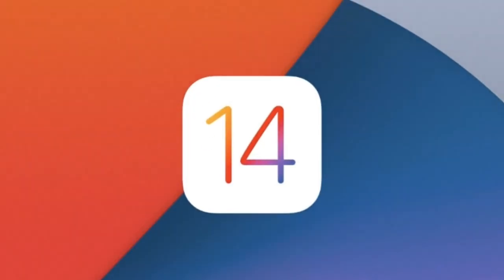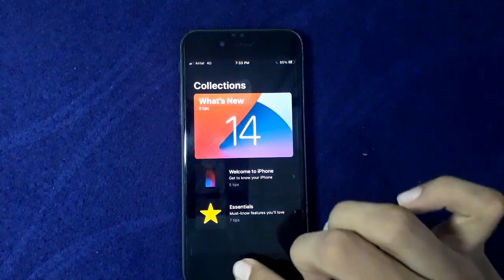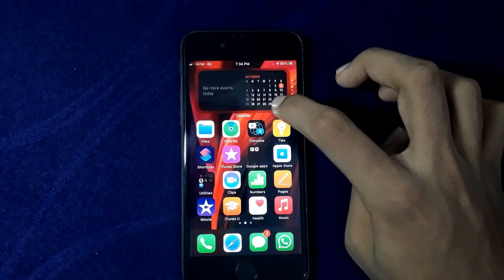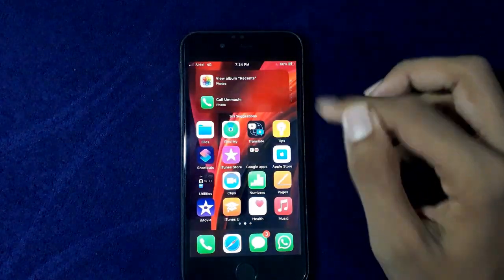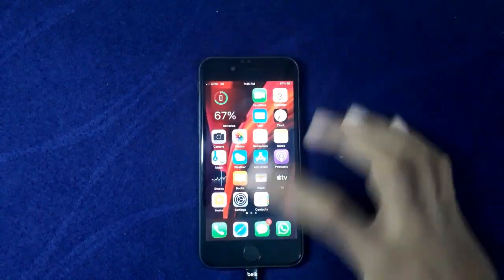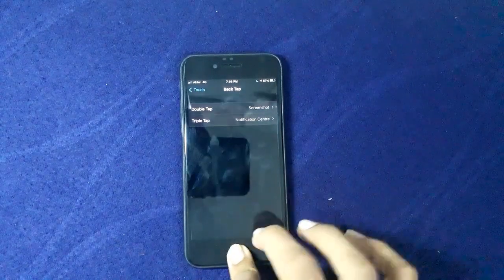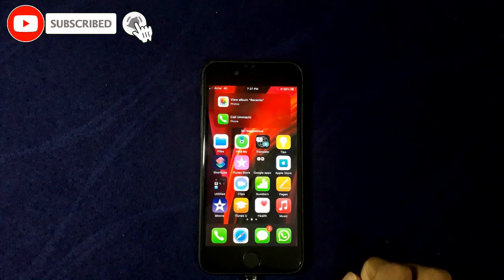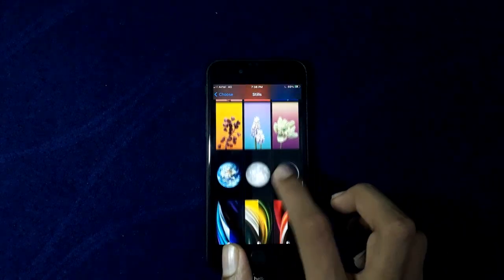iOS 14...!| new features and how to use|iPhone se |2020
iOS 14 is the fourteenth and current major release of the iOS mobile operating system developed by Apple Inc. for their iPhone and iPod Touch lines. Announced at the company's Worldwide Developers Conference on June 22, 2020 as the successor to iOS 13, it was released on September 16, 2020.

from this video you will understand the new basic features of ios 14 such as.
-widgets
-app library
-smart stack
-small dot indication
-new siri appearance
-back tap
- new wallpapers
etc.

ios 14 works on iPhone 6S, iPhone 6S Plus and iPhone SE (first generation)

iPhone 7 and iPhone 7 Plus.

iPhone 8, iPhone 8 Plus and iPhone X.

iPhone XS, iPhone XS Max and iPhone XR.

iPhone SE (second generation)

Searchterms
ios 14
ios 14.2
ios 14 home screen setup
ios 14.0.1
ios 14 widgets
ios 14 features
ios 14 aesthetic
ios 14 customization
ios 14 tips and trick
ios 14.3